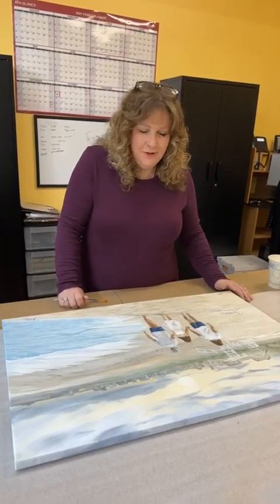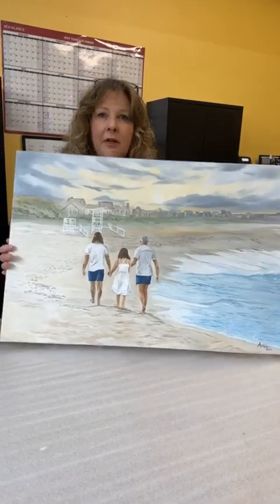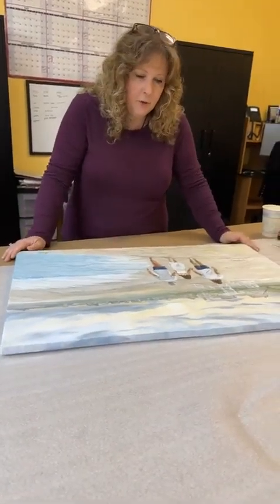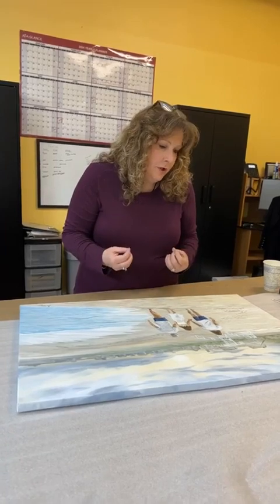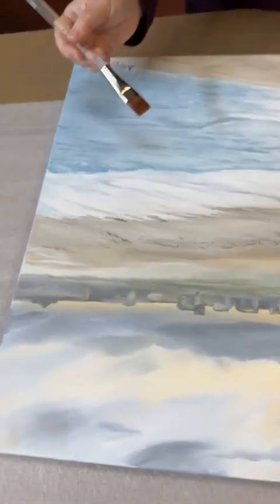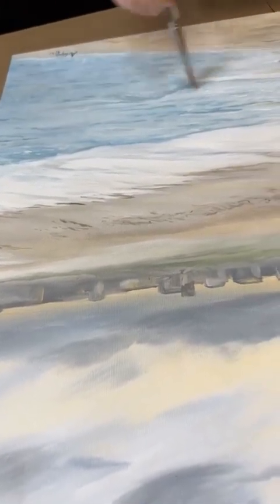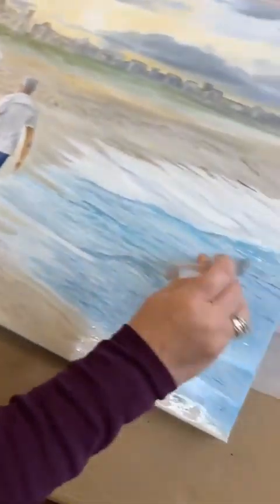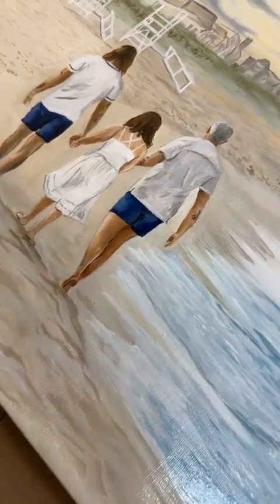Varnishing an Oil Painting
Adding the final varnish to a completed painting. This is my favorite part, love how the colors become more vibrant. Will take a few days to fully dry so we can frame the art piece for delivery. If you would like to chat about having me create a painting for you click the
See less